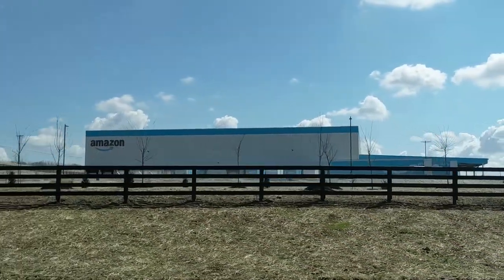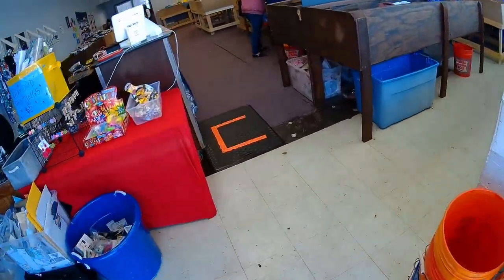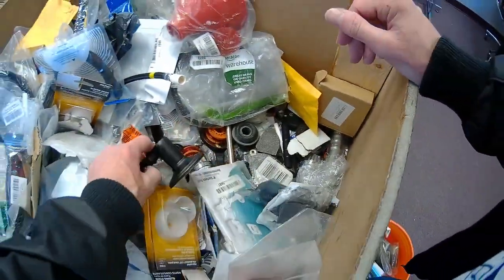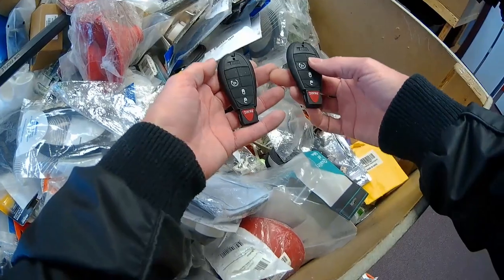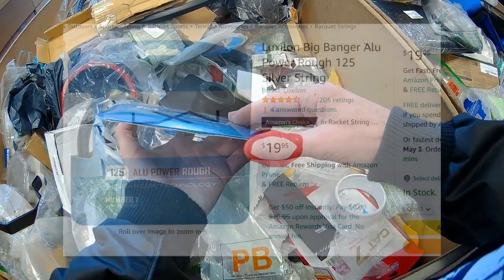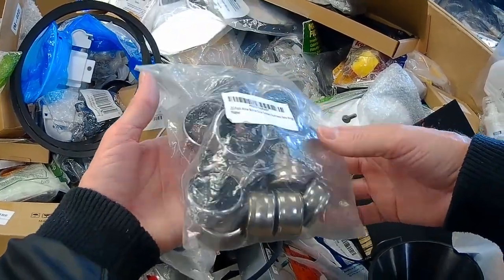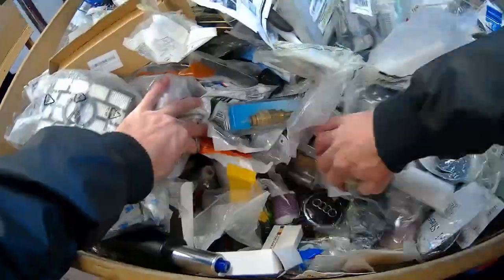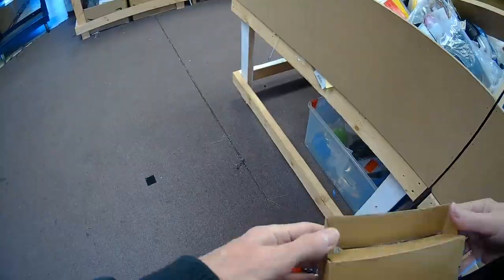Cheap Amazon Overstock & Returns BINS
For $1 you can buy random junk purged from Amazon warehouses! Overstock, closeouts, returns... it's all random! Come dig with me through mountains of Amazon junk and let's see what treasure can be found.

➠ Facebook sucks